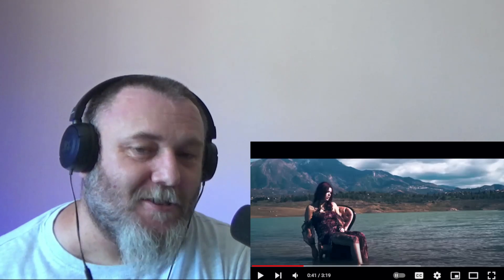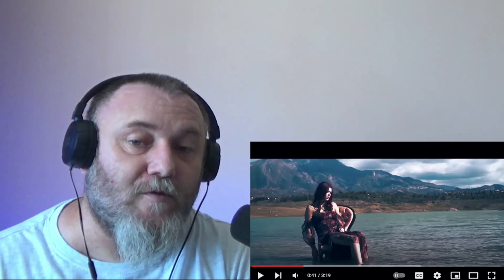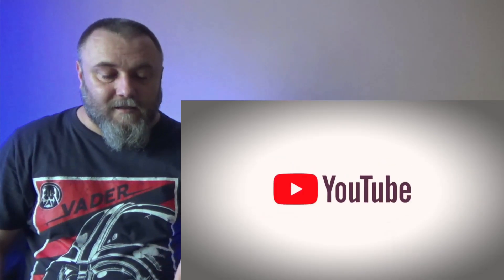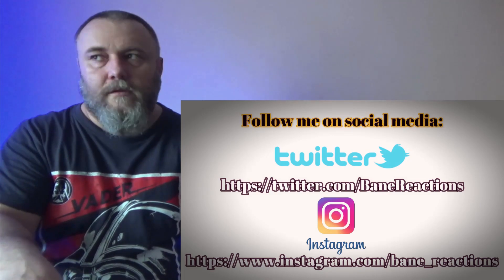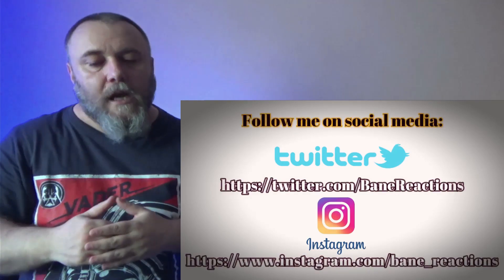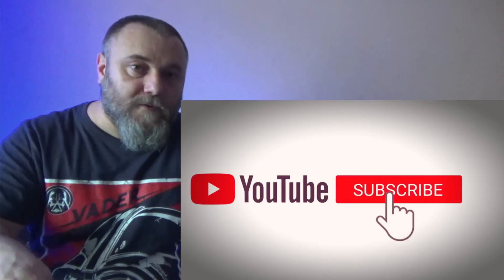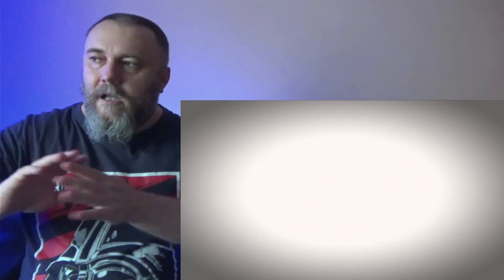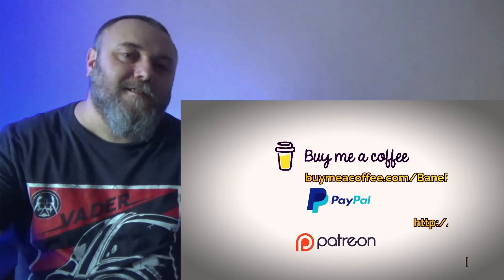COURTNEY HADWIN - BREAKABLE (REACTION)